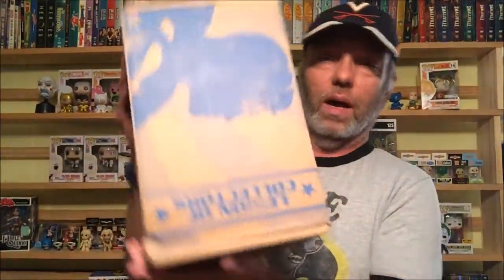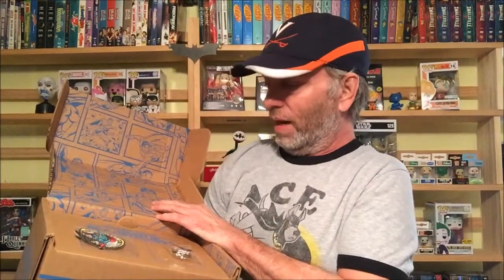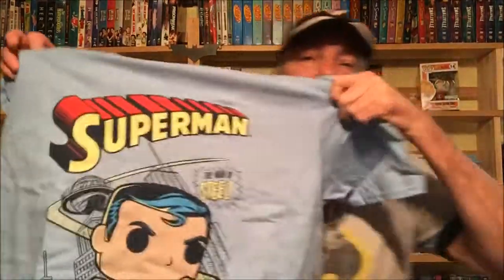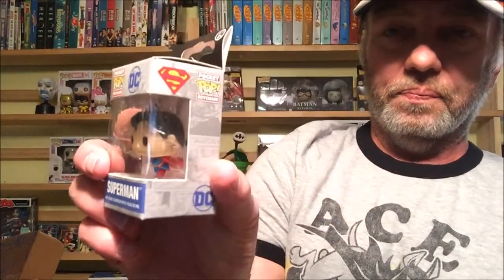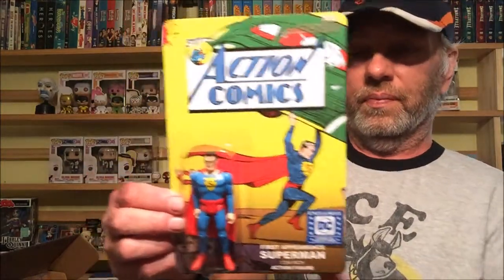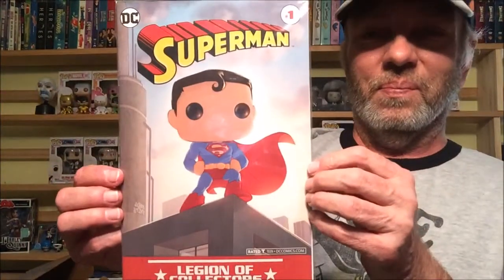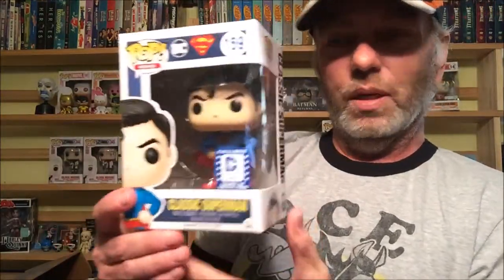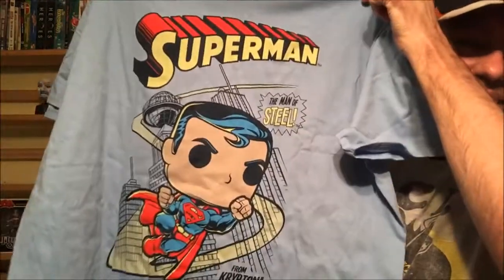Funko DC Legion of Collectors Unboxing March 2017 Theme: Superman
Hey Everyone,   Heres my Funko DC Legion of Collectors Unboxing March 2017  Theme: Superman .